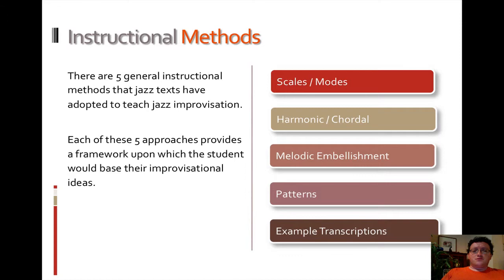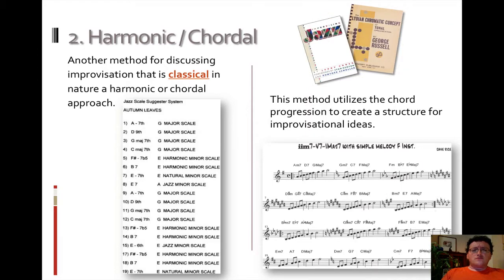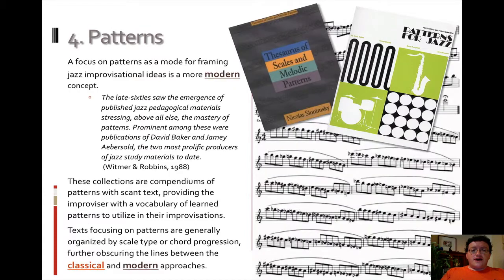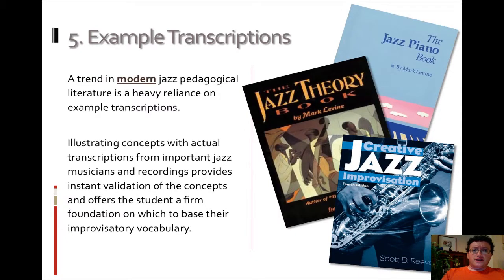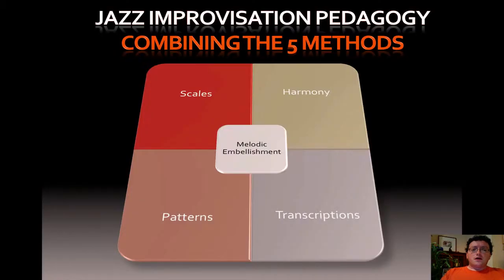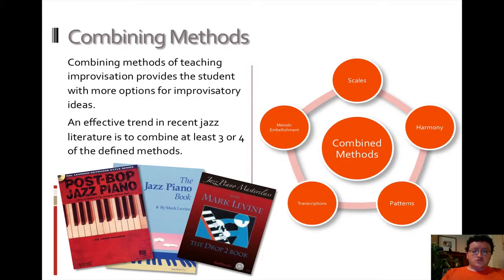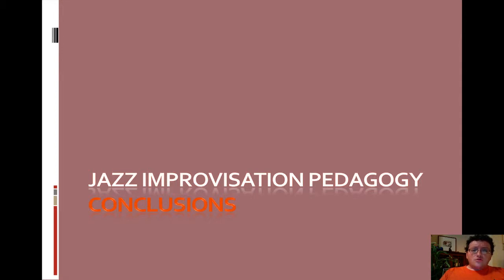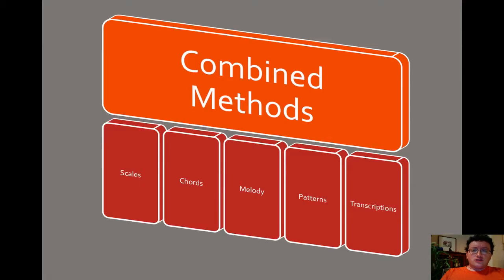Jazz Improvisation pedagogy: Literature review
Literature review prepared for MUS-N 522 at IUPUI. This review will analyze the methods used to teach jazz improvisation. Journal articles that study the effectiveness of these methods for teaching jazz improvisation will also be reviewed. Finally, recommendations for future research in these areas will be summarized.